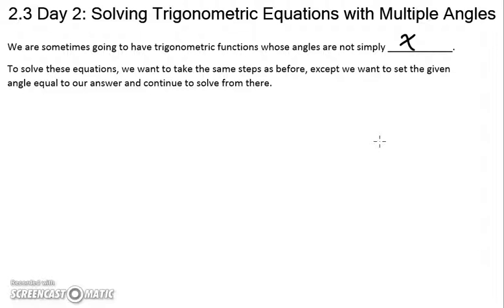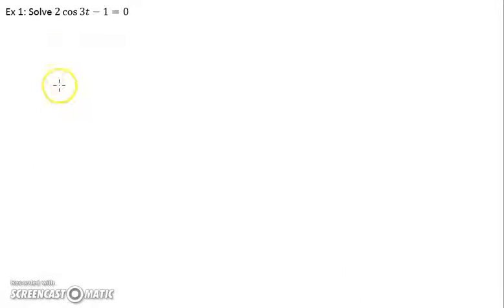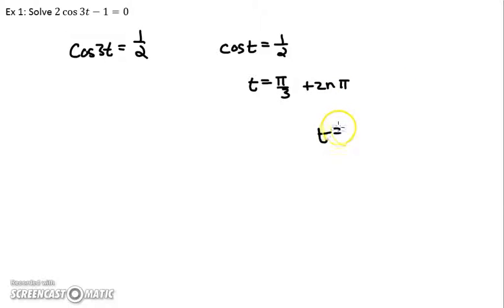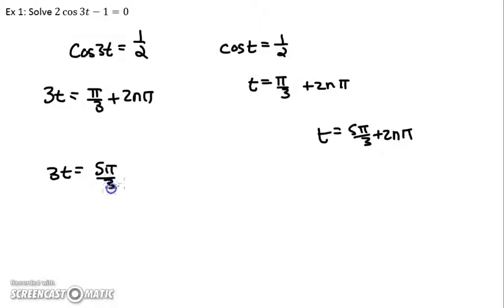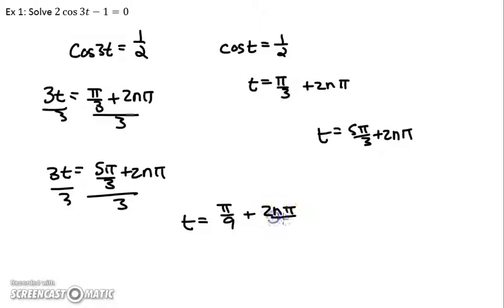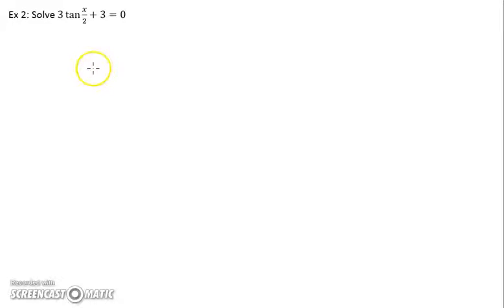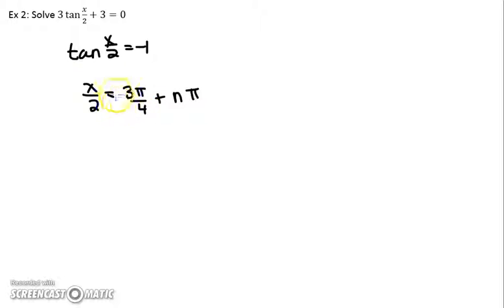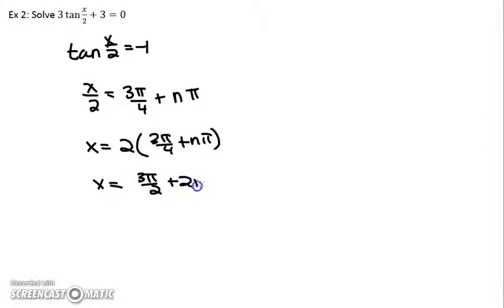2 3 Day 2